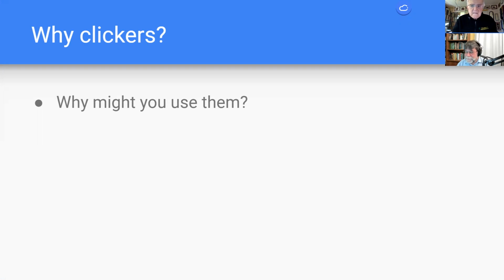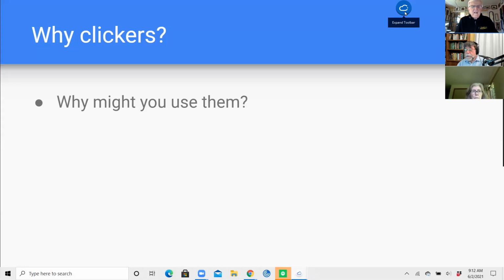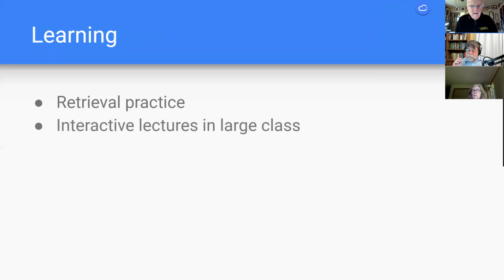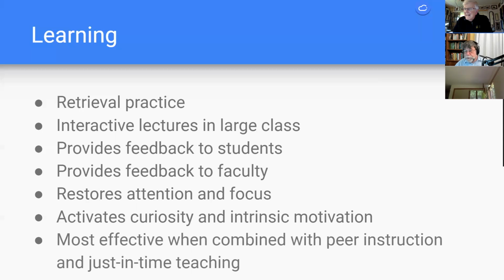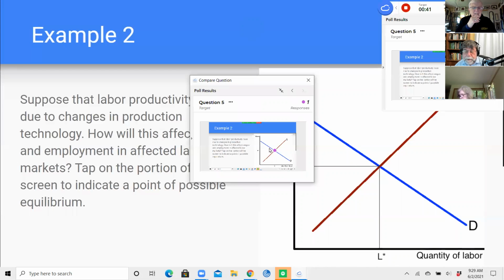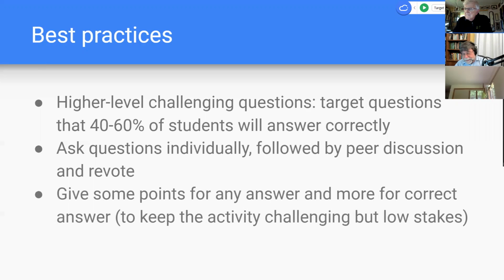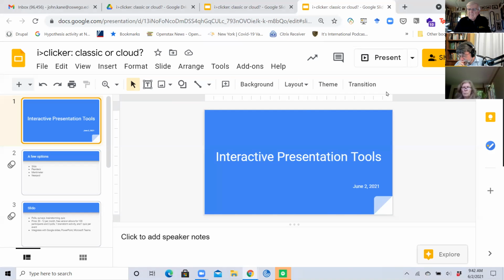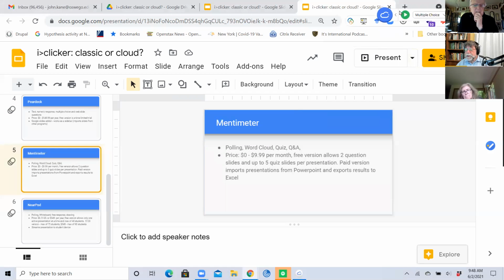Session 9: Polling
Participants in this session will explore a variety of ways in which polling can be used in any class to create an inclusive learning environment, assess prior knowledge, provide immediate feedback to students and instructors, stimulate student curiosity, and increase student engagement and learning.